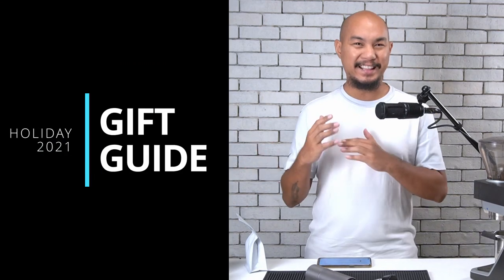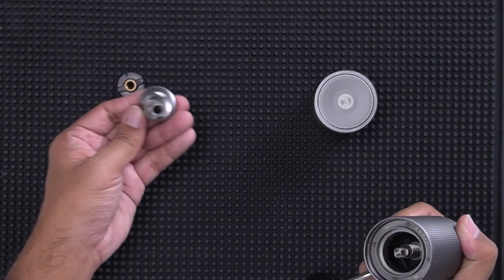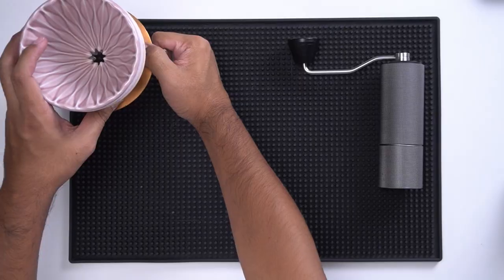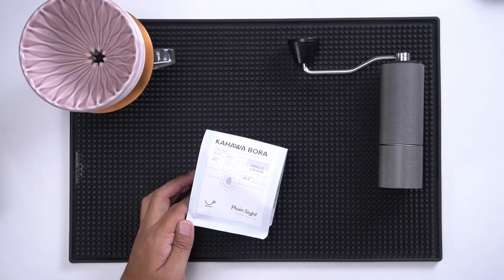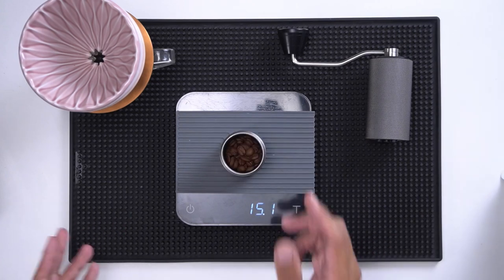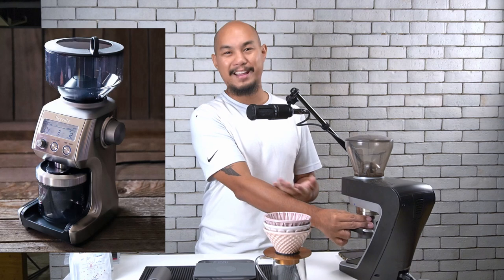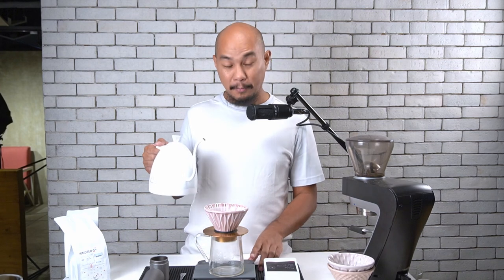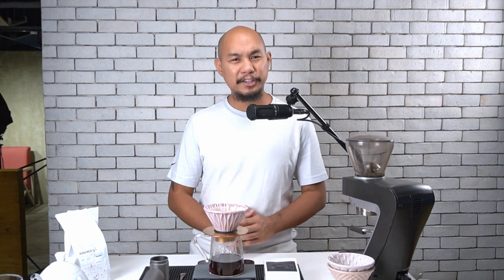Coffee Culture GIFT GUIDE 2021 | Sneakers, Grinders, and the COFFEE you ACTUALLY want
Send this to your friends and family so that they don't get you the wrong stuff. If you like the channel, this is the list for you.

00:00 intro

01:00 TIMEMORE C3 MAX GRINDER

03:55 TIMEMORE KETTLE

04:30 LOVERAMICS DRIPPERS

THE GOOD CUP COFFEE COMPANY LUNA BERMUDEZ
For a Php200 discount on this and other coffees from The Good Cup, click this referral